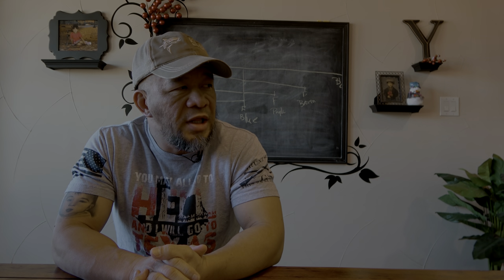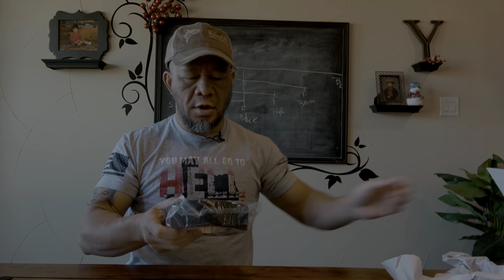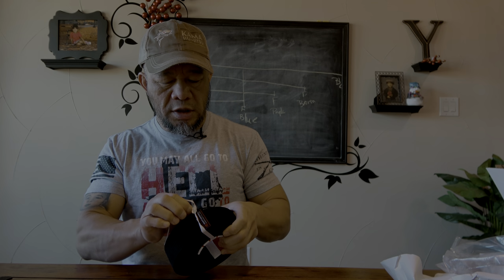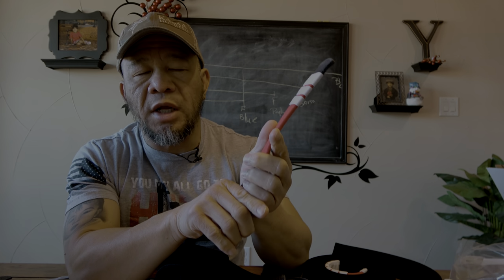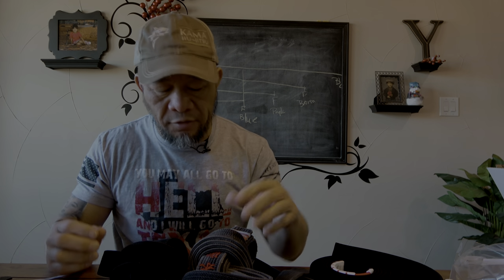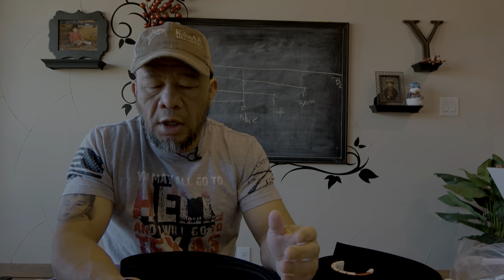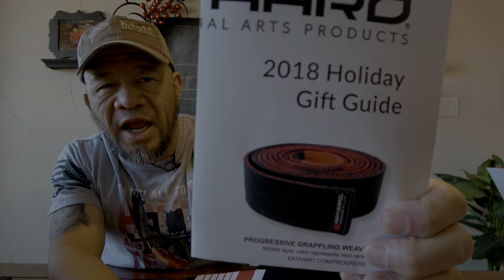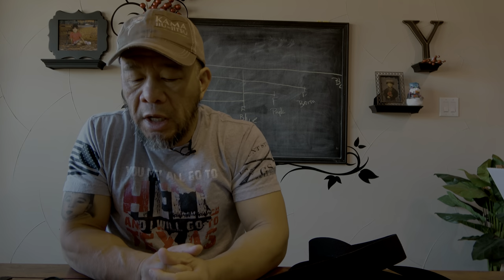Check out these new Jiu-Jitsu Belts! - Kama Vlog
Like the Belts we showed off? Well, you can order them below! Thanks guys!

WANT TO LEARN RICKSON GRACIE'S JIU-JITSU FROM THE GRANDMASTER HIMSELF? Pick up his Self Defense Unit here!

Wanna try our Jiu Jitsu in person? We service the Orange County, CA and Dallas/Fort Worth areas teaching adult, children, women, and advanced classes.

Need some Jiu-Jitsu Gi's or apparel?
These should get you going!

Gracie Jiu-jitsu Master Text Book by Helio Gracie

The Canon of Judo: Classic Teachings on Principles and Techniques

Mind Over Muscle: Writings from the Founder of Judo

GEAR USED FOR THE VIDEOS:

Panasonic GH5 Camera

Zoom H1 Audio recorder (it's really good)

Osmo Mobile Phone Gimble

Sony FDR-X3000R

Sony a6500

Kama Jiu-Jitsu is a participant in the Amazon Services LLC Associates Program, an affiliate advertising program designed to provide a means for sites to earn advertising fees by advertising and linking to Amazon.